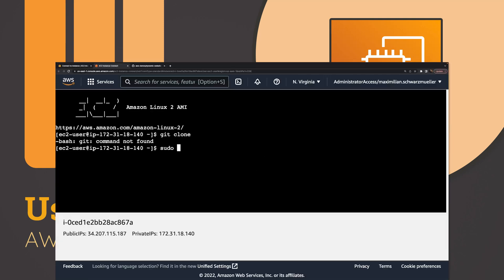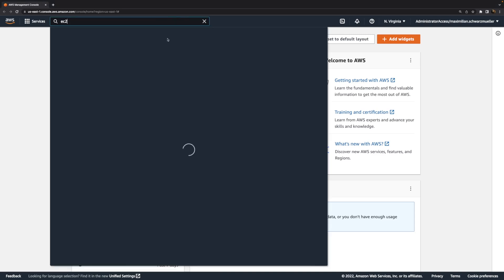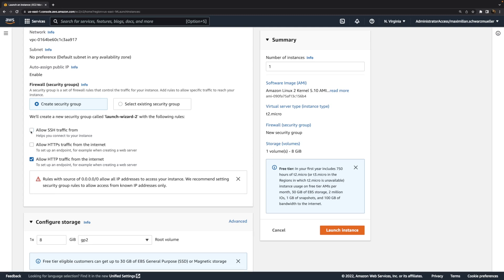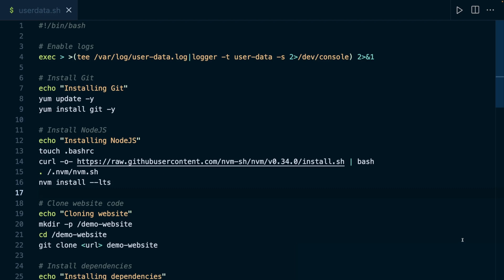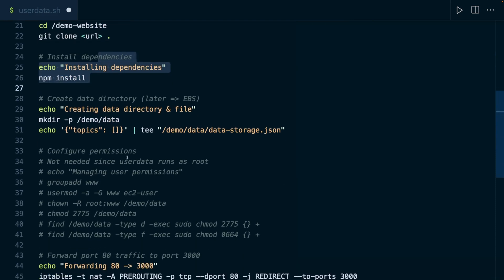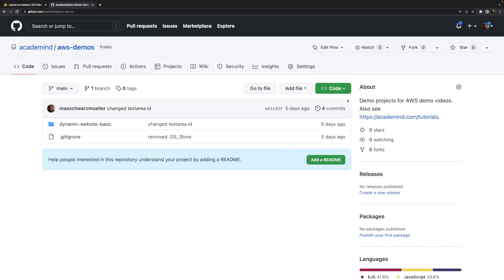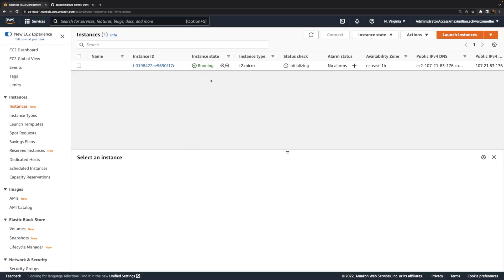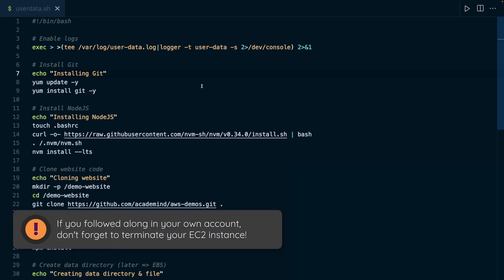Bootstrapping EC2 Instances with Userdata | AWS in Action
Learn how to use "userdata" scripts to automatically install software and configure EC2 instances right after launch. No SSH connection is needed. Userdata therefore simplifies the process of launching and operating EC2 instances and helps with automating setup steps.

00:00 Introduction
01:26 Creating a new EC2 Instance
03:22 Introducing "Userdata"
05:56 Userdata & Permissions
07:06 Using a Userdata Script
09:07 Testing the Website